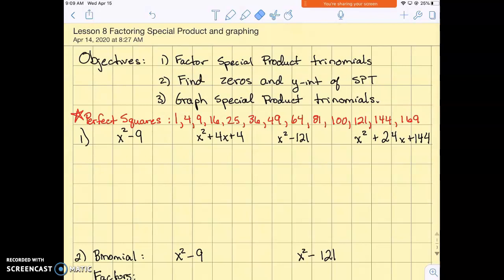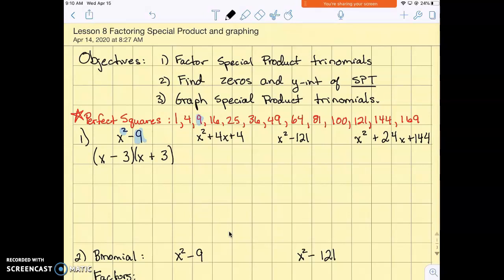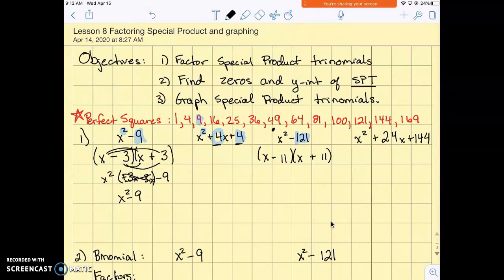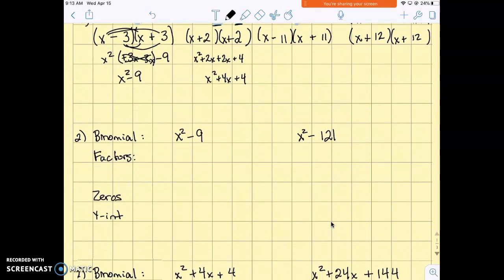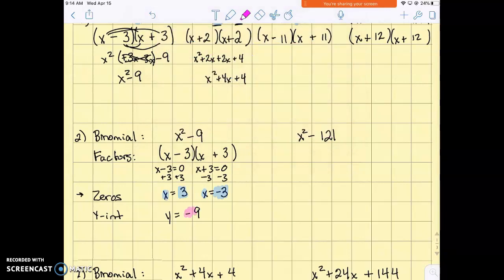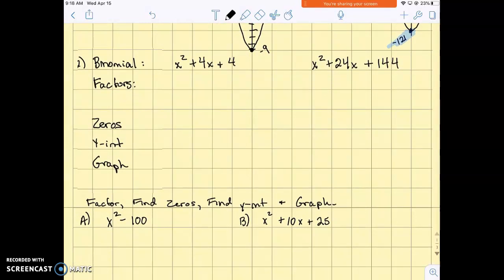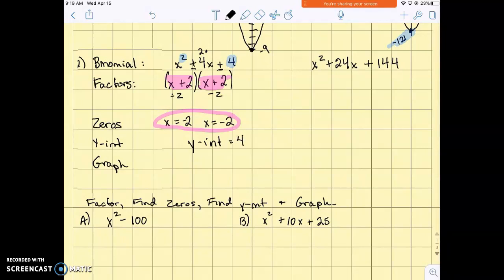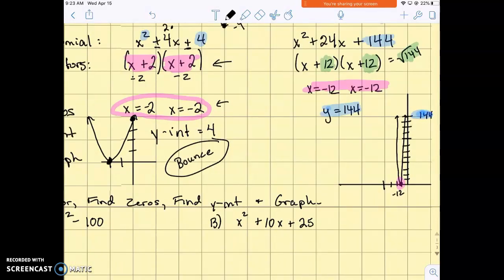factor special products